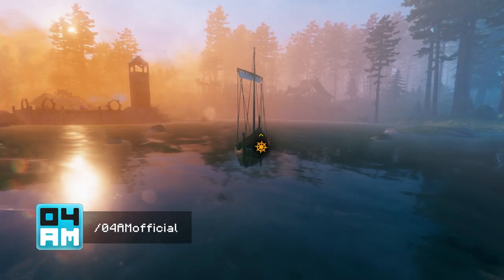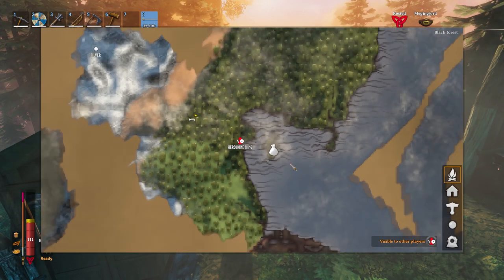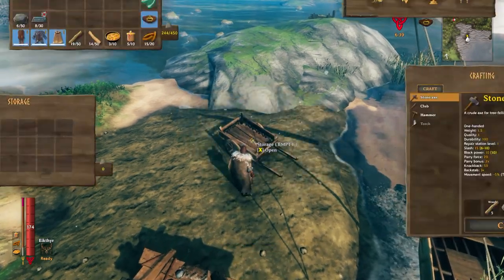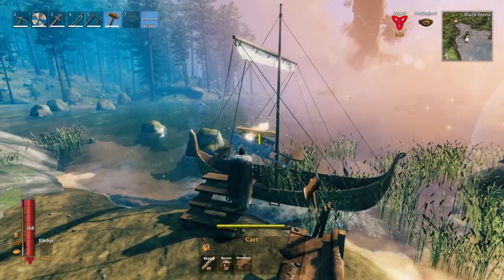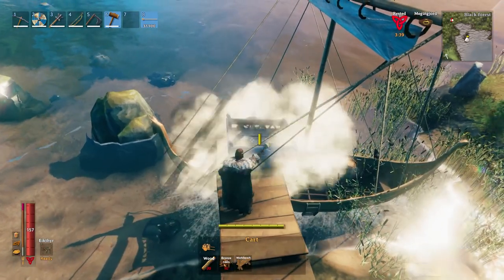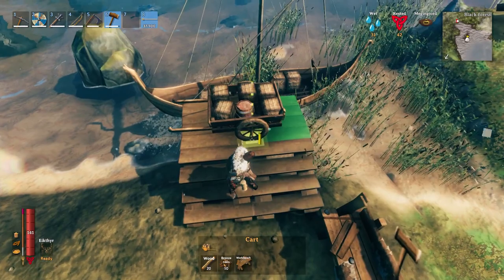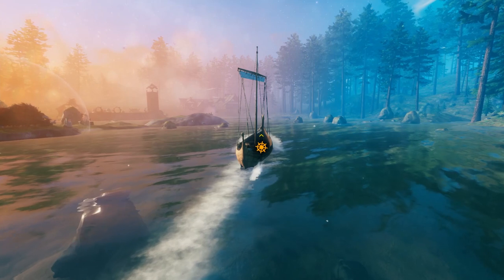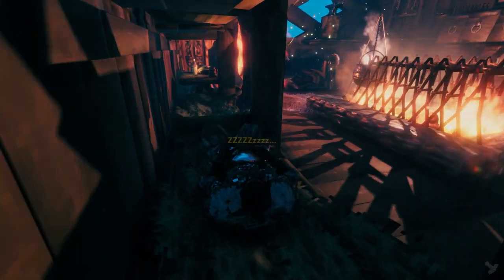How To Increase Boat Capacity / Add Ship Storage Slots Guide in Valheim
Do you want more storage room in your boat in Valheim? In this guide, I show you how to pimp your Karve, Longship or Raft inventory size so you can store more items on your boat. This allows you to have a LOT more storage room to increase the carrying capacity of your ship, allowing you to transport even more items overseas. I will show you two methods to increase the amount of storage slots on your ships, which can be used on any of them to maximize their storage space. The Karve is definitely my favourite. Good luck!

04AM